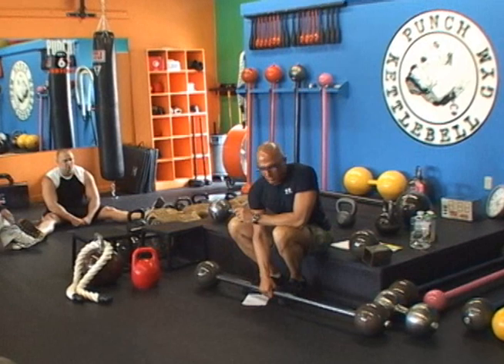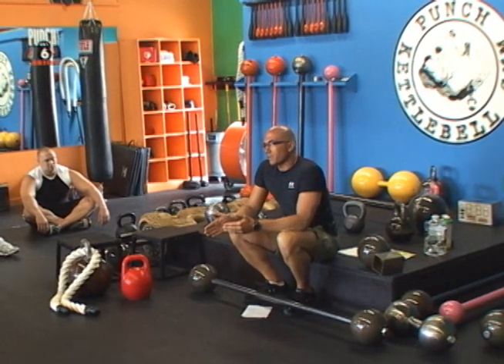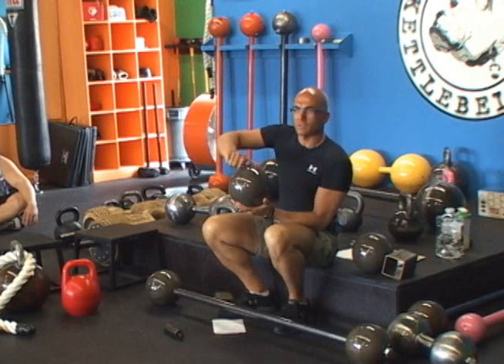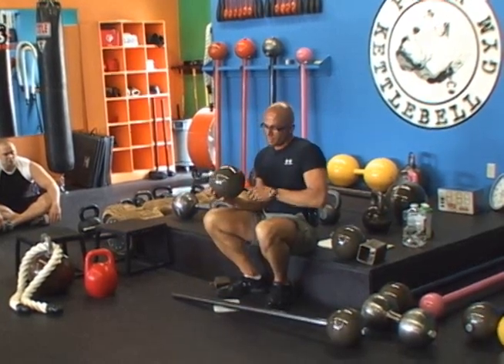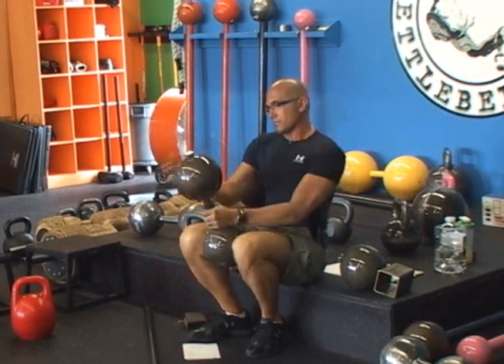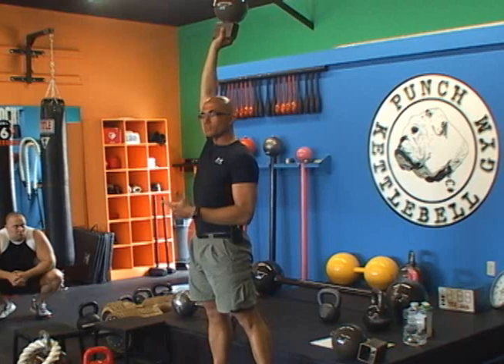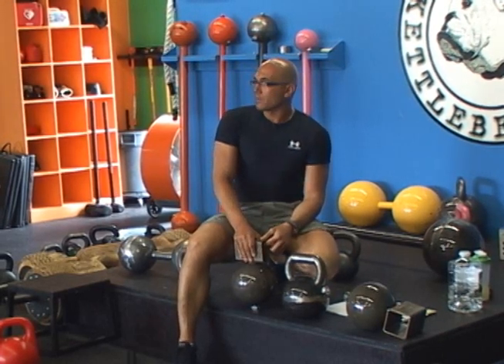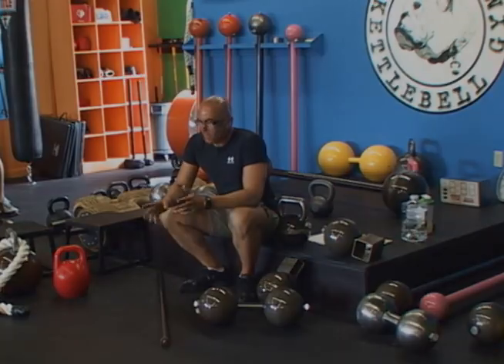Modular Barbell Kit